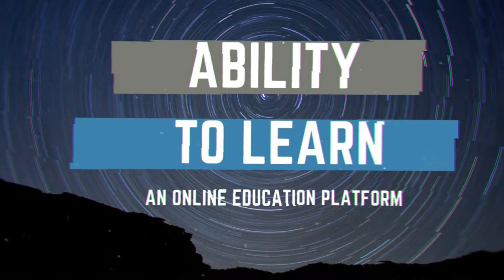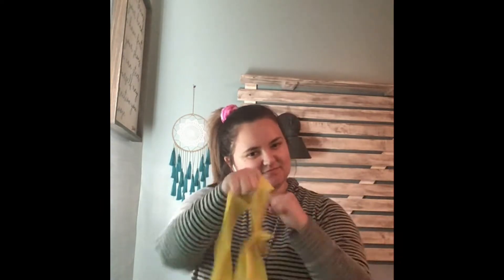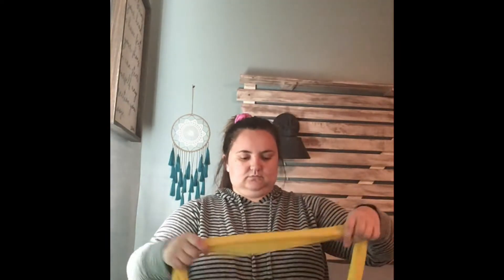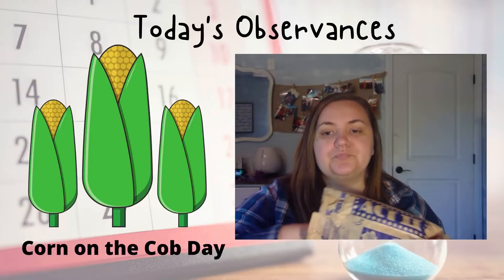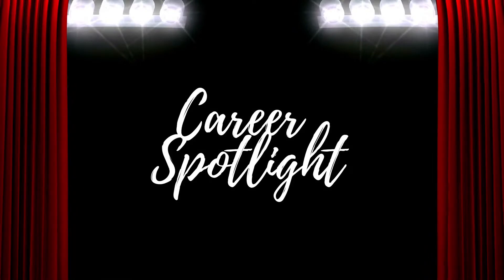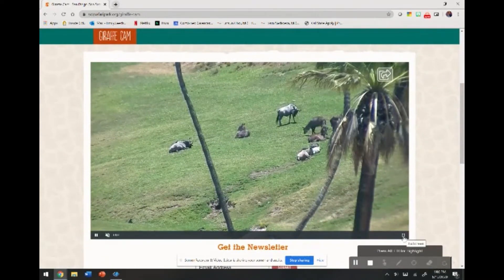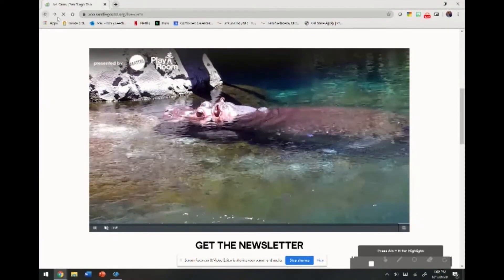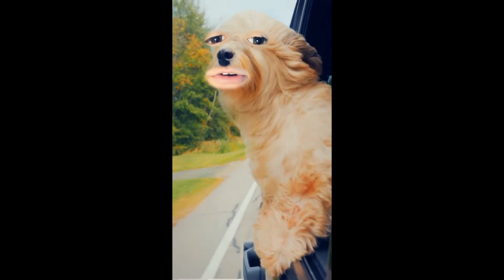Discovery Day Program Show 2020-06-11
*Yes I messed up on the "Today in History" intro. Sorry, can we still be friends?- Emily

Thumbnail via Bitmoji
Special Thanks to: San Diego Zoo, Hippo Video